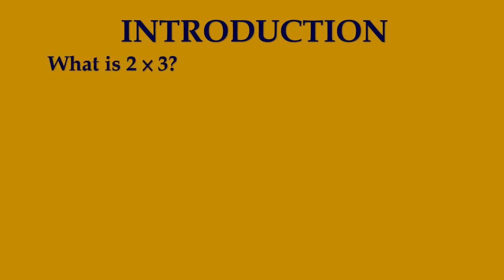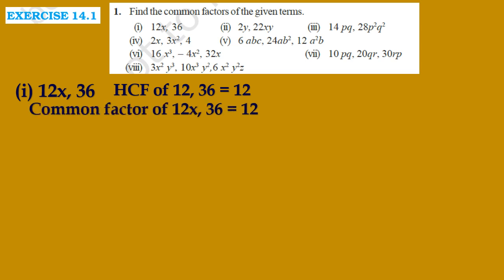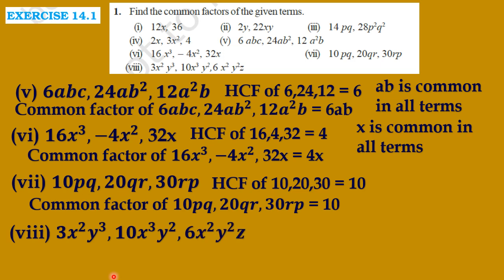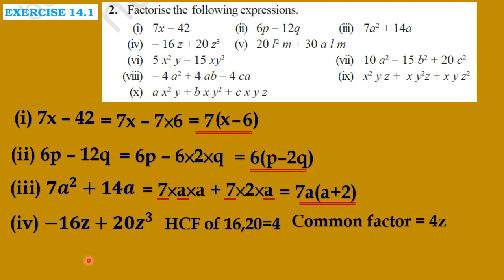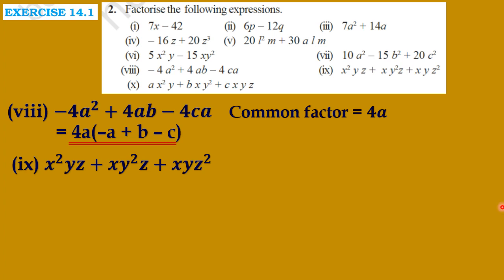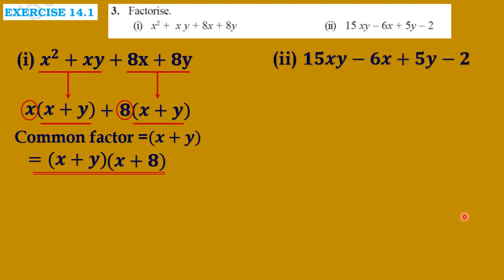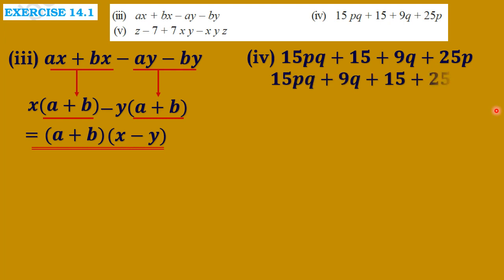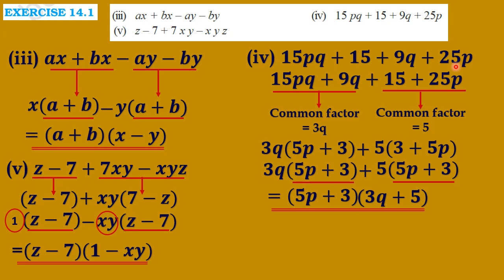Gr8-Ch14 Factorisation Ex 14.1